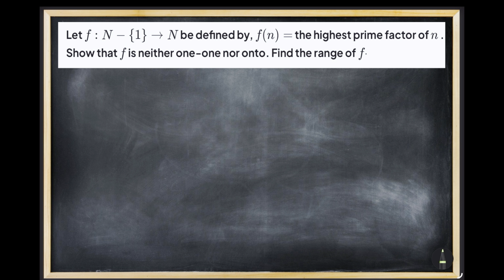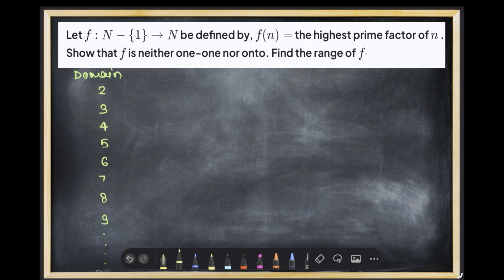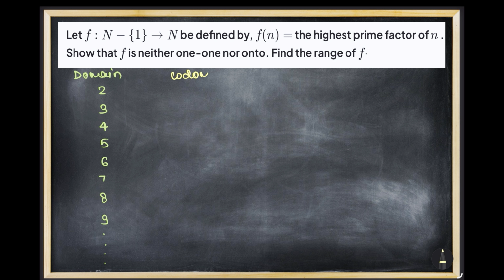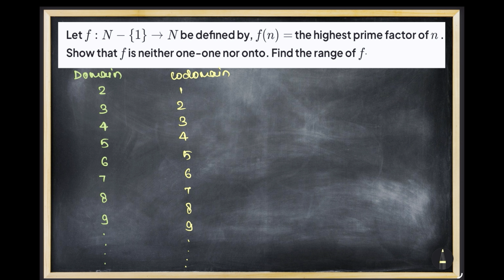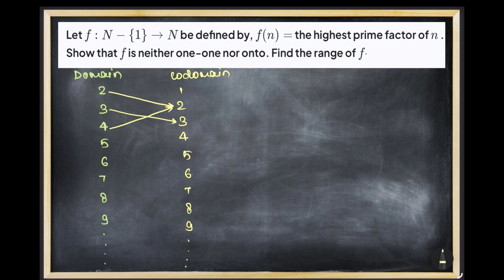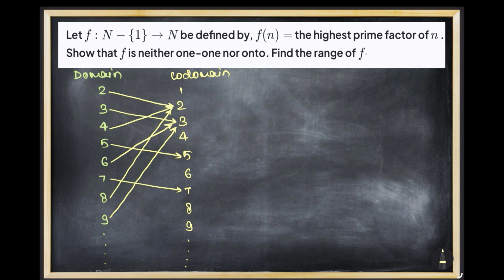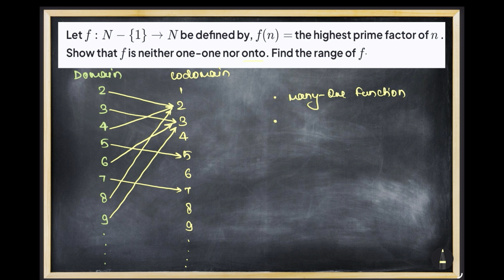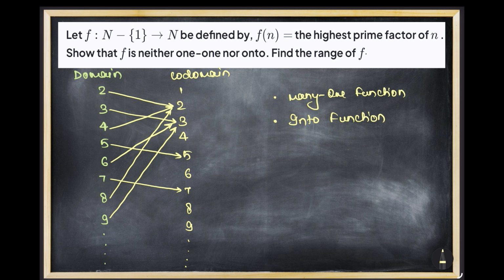D3_Let f:N-1 to N be defined by f(n)=the highest prime factor of n, show that f is neither one one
Description:🚀

Composite Functions

Function Equations